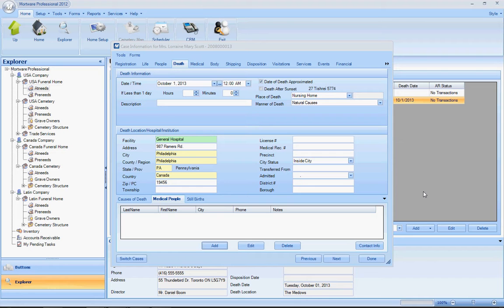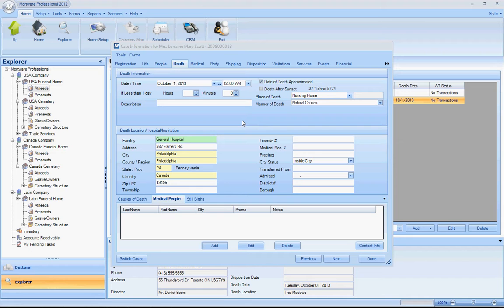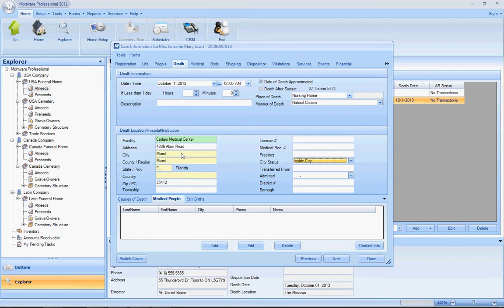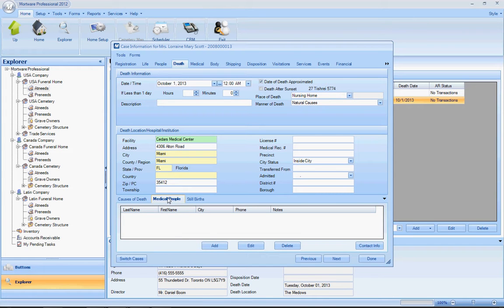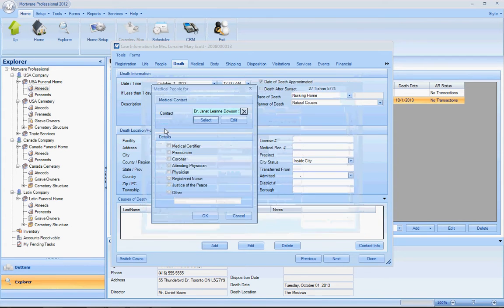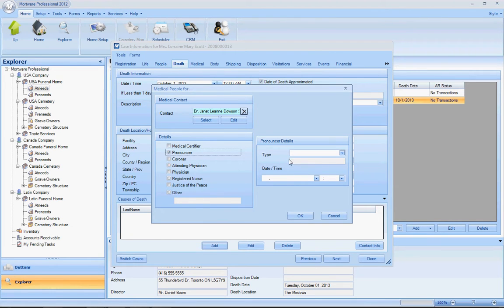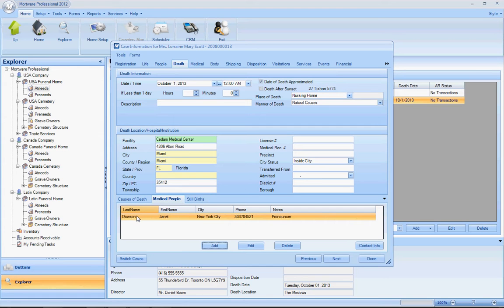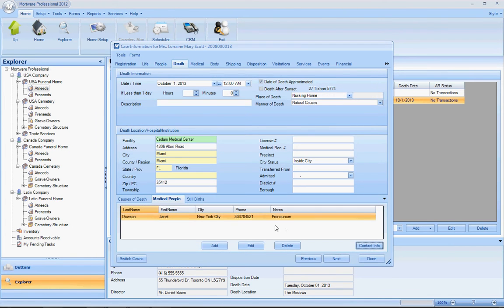Edit a Case - Death Tab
Learn how to edit the case details on the Case Information Death Tab